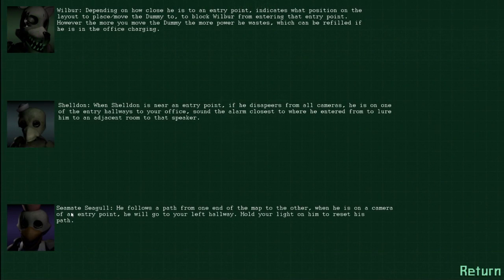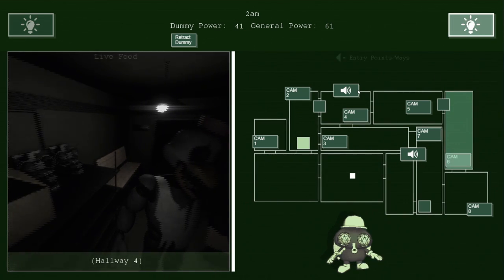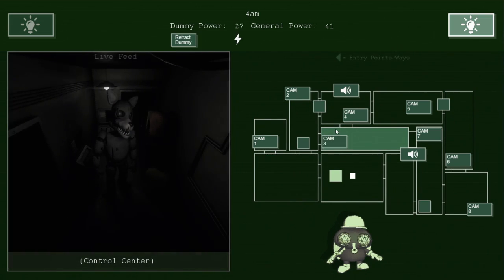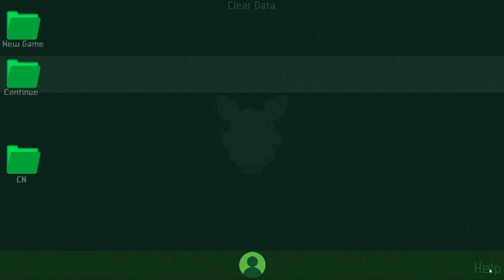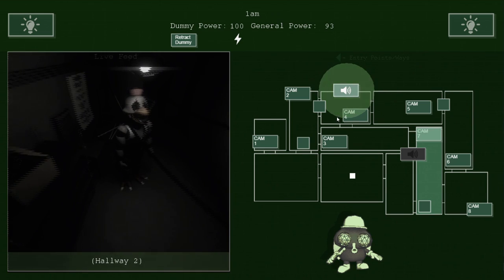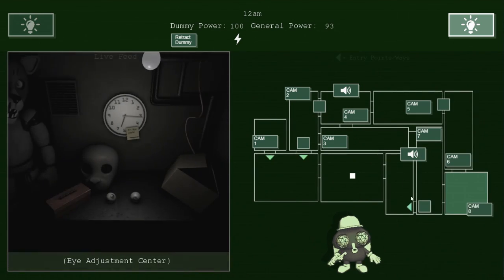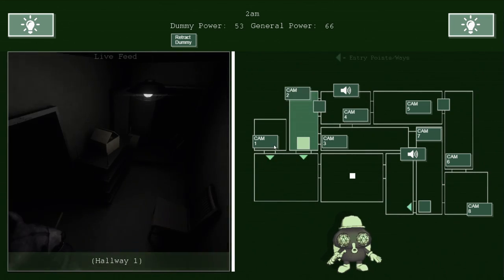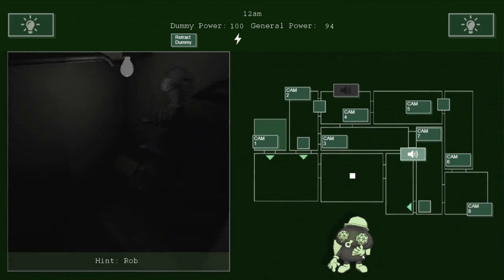NEVER TAKE YOUR EYES OFF OF THIS ANIMATRONIC.. | FNAF Weekdays at Wilburs 2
NEVER TAKE YOUR EYES OFF OF THIS ANIMATROIC.. | FNAF Weekdays at Willburs 2